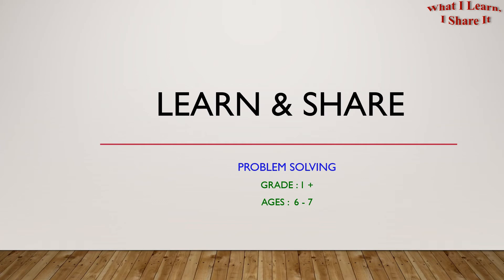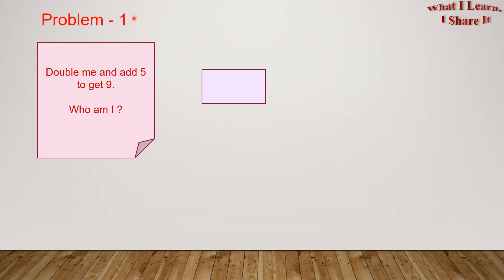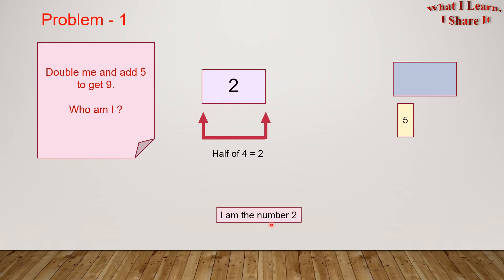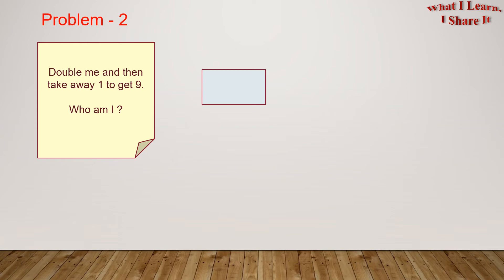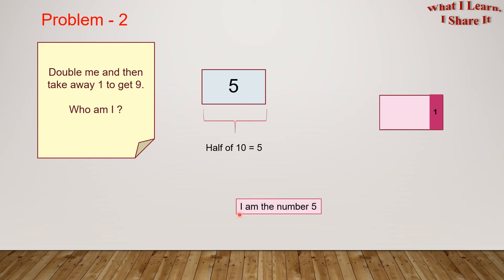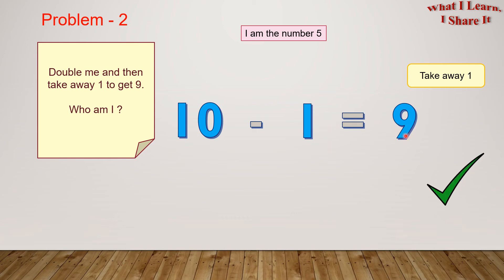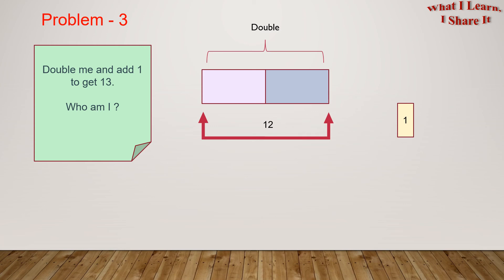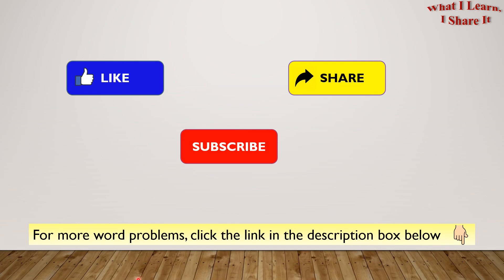Number Riddle Word Problems for 1st graders | Learn and Share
In this video, we have 3 number riddles for 1st graders. Each one is solved using model drawing. I have also shown how we can check our answer.

1st graders, now you need not get scared of Math. It is a lot of fun!